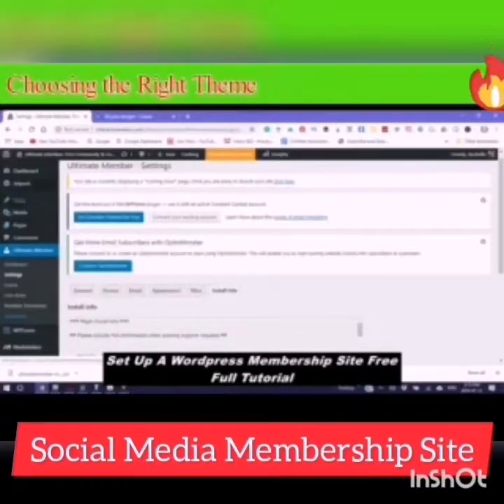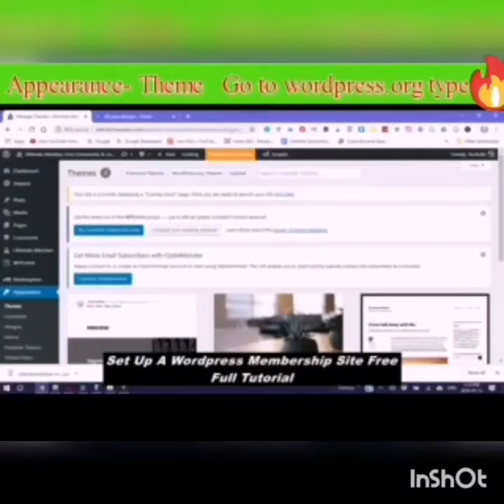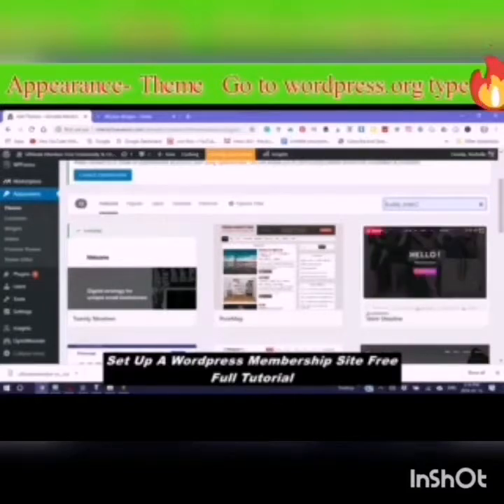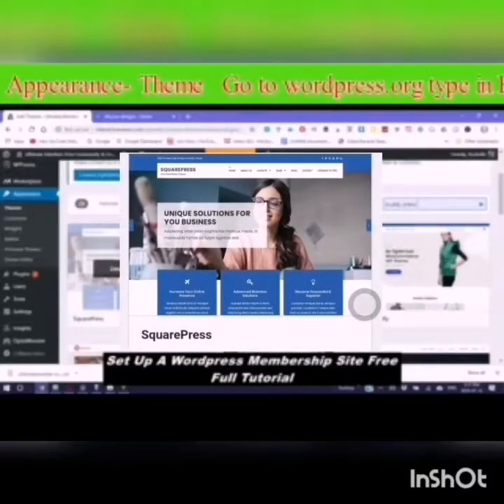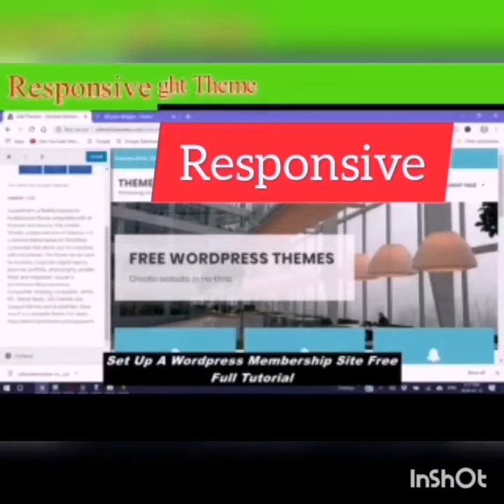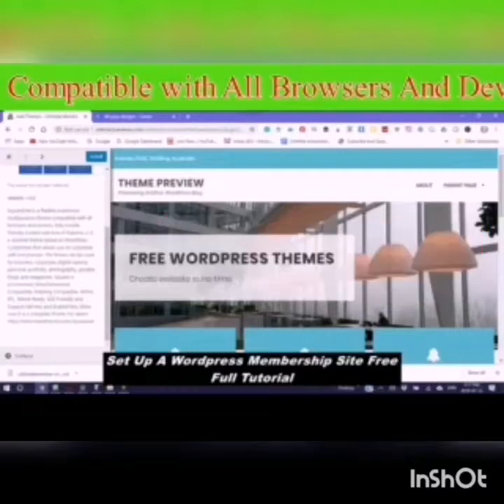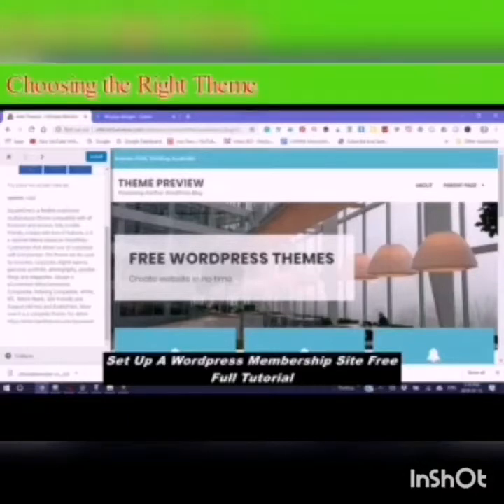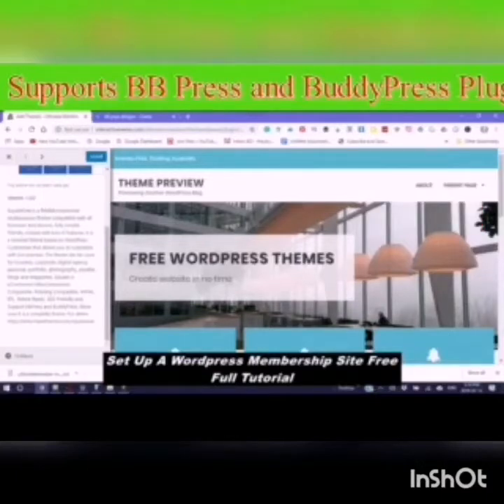Best WordPress Theme WordPress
Best WordPress Theme SquarePress.
How To Choose A SquarePress Template
SquareOne is a flexible responsive compatible with all browsers and devices, fully mobile-friendly. It is a minimal theme based on WordPress Customizer that allows you to create your own templates and customize with live preview. Square is eCommerce (WooCommerce) Compatible,